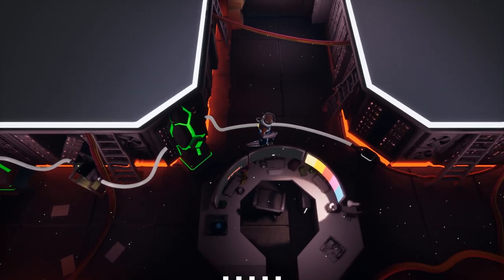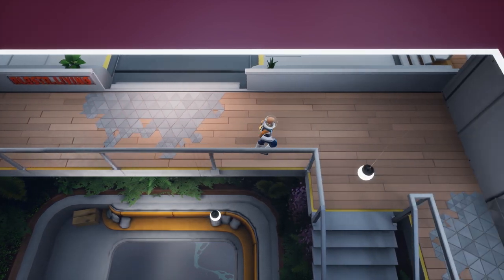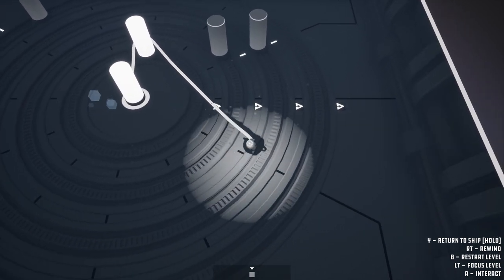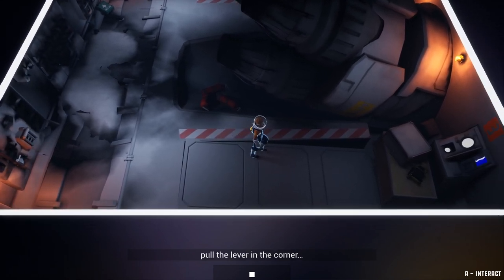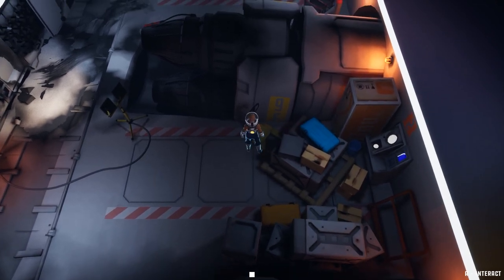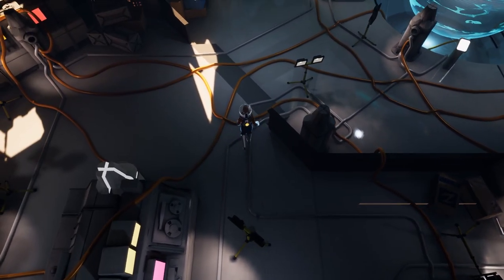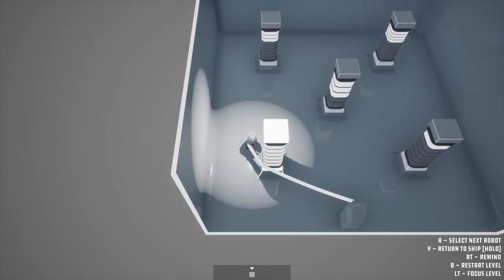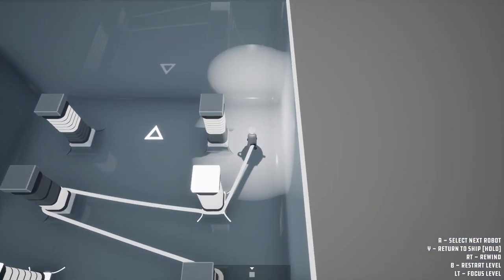There Is No Escape - Let's Play Filament - PC Gameplay Part 17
The truth is out there. Somewhere.

Board The Alabaster, one of The Filament Corporation’s flagship research vessels, and try to wrestle control back from a mysterious complication which left the ship locked down and the crew missing.

With only the help of Juniper, the ships stricken pilot, face fiendishly difficult puzzles that will push you to the limit in a bid to uncover what happened to the crew and why they disappeared.

A single-player game with complex, yet ultra-addictive puzzles, challenge yourself to board the Alabaster, then challenge yourself to leave.

Freely explore the ship, solving over 300 challenging and varied puzzles. Approach them at your leisure, in (almost) any order you like.

As you survey the ship and solve puzzles, you will be in constant contact with Juniper. Learn more about her, her crew, and what happened as she opens up to you.

Search crew logs, messages, records, as well as personal items and knick-knacks found around the ship on your quest for the truth as to what has happened aboard The Alabaster. Learn who the crew were, and maybe in doing so, find out why they left.